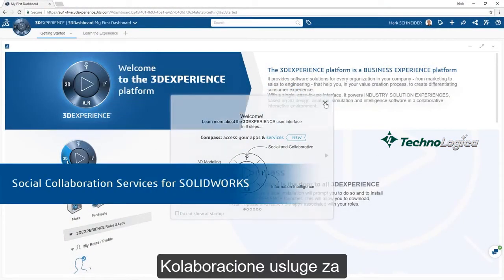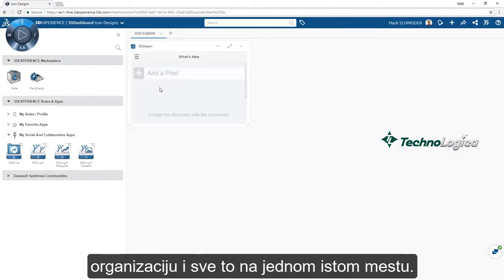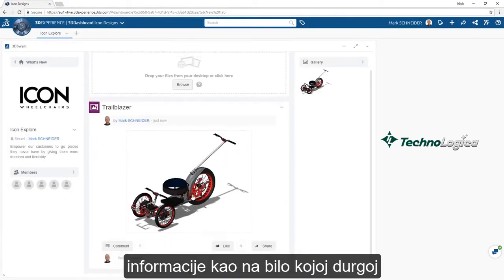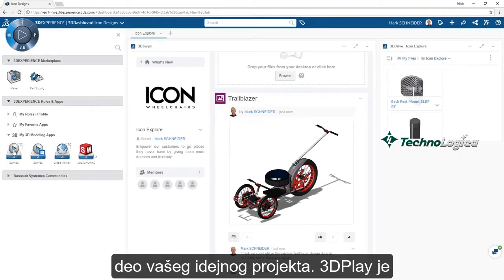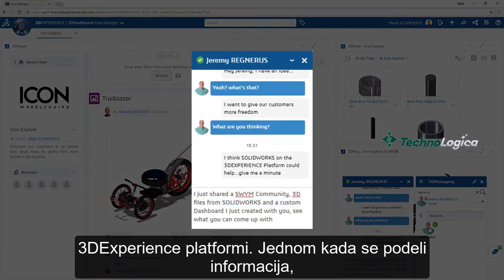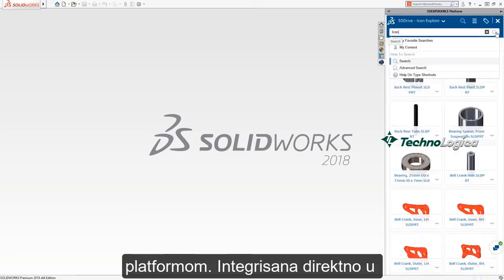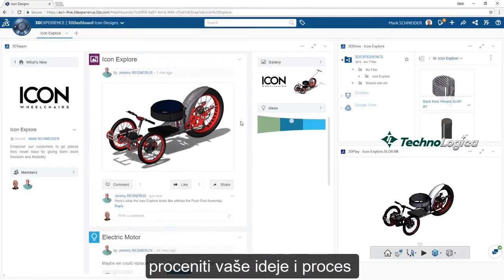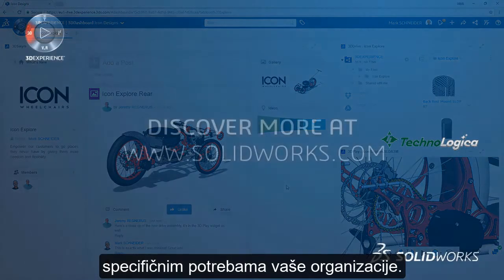Social Collaboration Service First Look - Solidworks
Social Collaboration Community - SOLIDWORKS
Usluge 3DEXPERIENCE Social Collaboration omogućavaju vašim timovima brzu i jednostavnu saradnju na mreži kako biste delili sadržaj direktno sa članovima vaše kompanije tokom procesa dizajniranja u realnom vremenu.
- Napravite grupu sa 3DSWYM za razmenu ideja i informacija za bilo koji projekat i saradnju sa njima.
- Skladištite inženjerski sadržaj u Cloud-u sa rešenjem koje razume odnose između različitih datoteka koje kreirate.
- Pristupite globalnom ekosistemu dobavljača industrijskih usluga sa 3DEXPERIENCE platformom kako bi ste prebacili svoje proizvode od dizajna do proizvodnje.